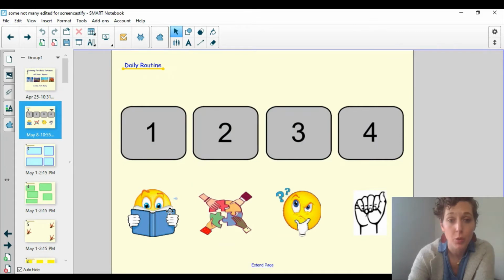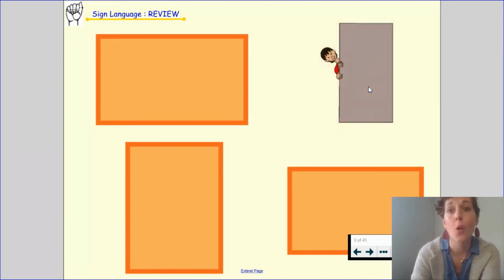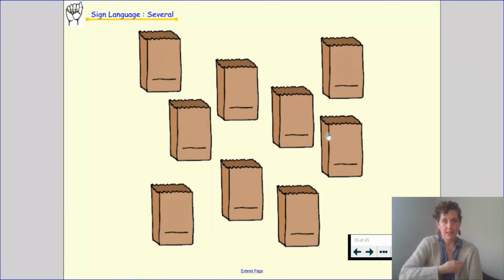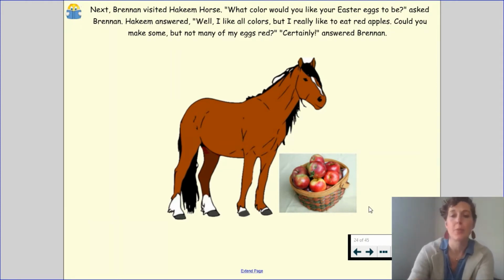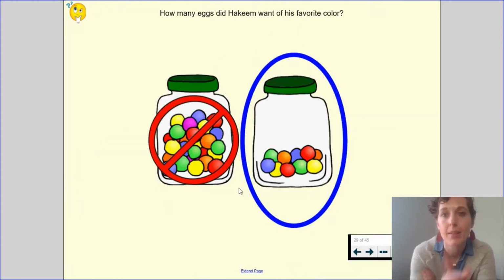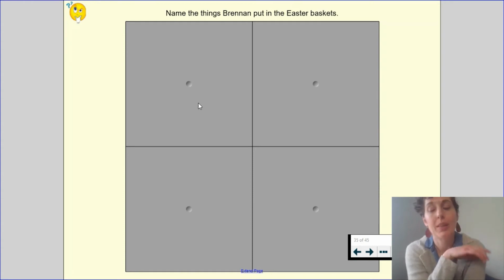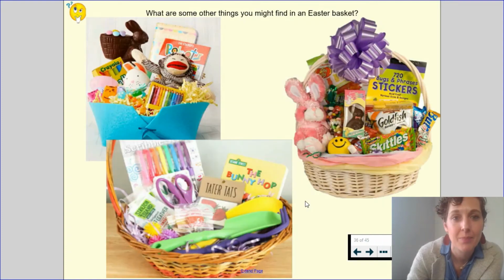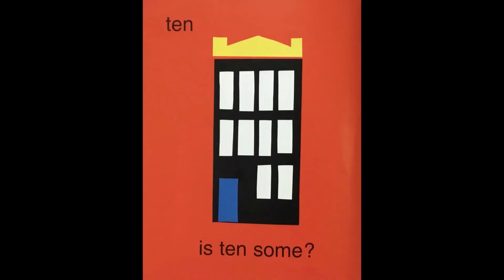Some, Not Many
Ms. Holmes (RCSD John James Audubon #33) shares a Brennan Bear story, in which, Brennan's friends request "some, but not many" of certain colors of eggs for their Easter baskets. See if you can help Brennan remember what each friend wanted!